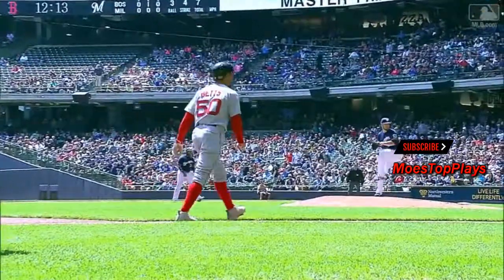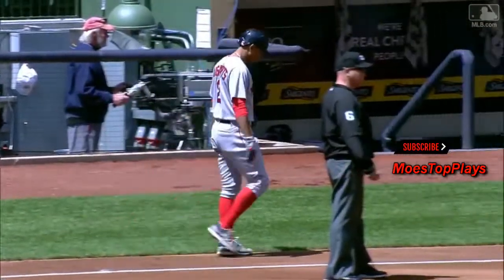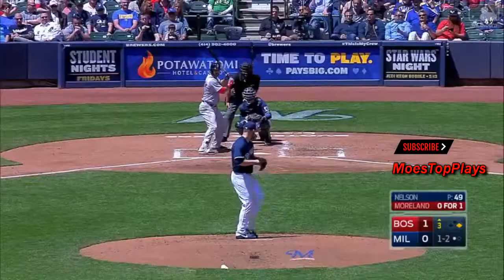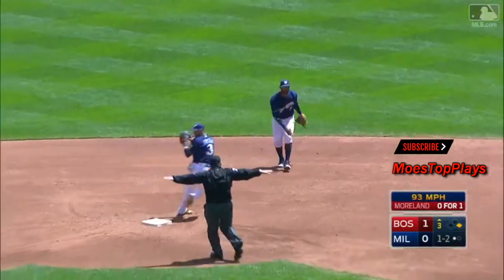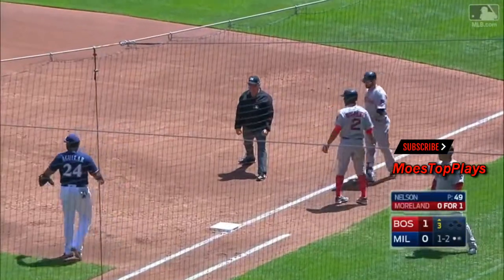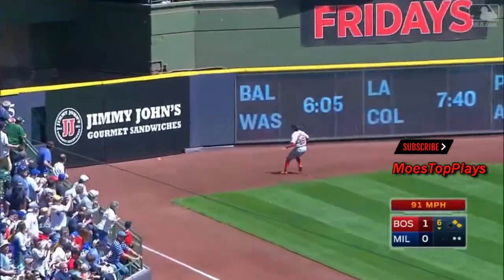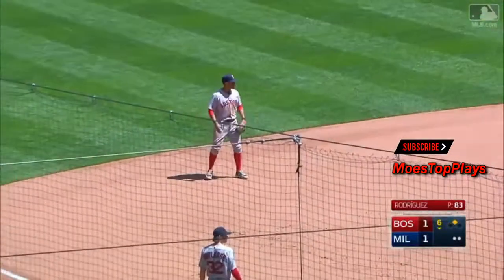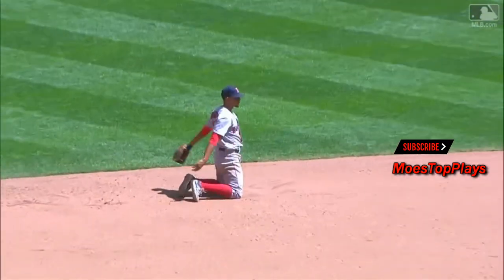Boston Redsox vs Milwaukee Brewers | Full Game Highlights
Boston Redsox vs Milwaukee Brewers | Full Game Highlights| May 11 2017